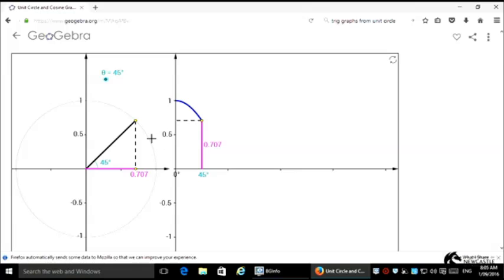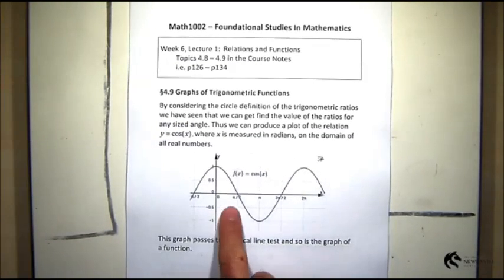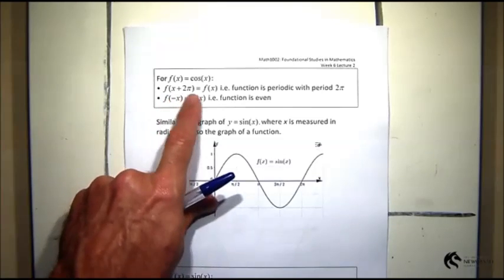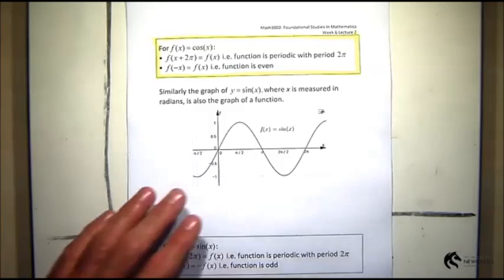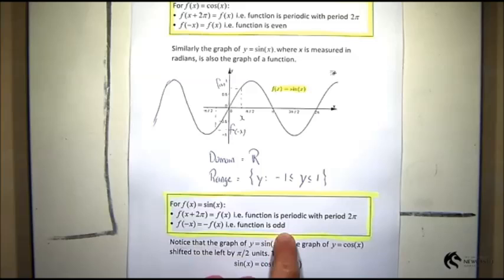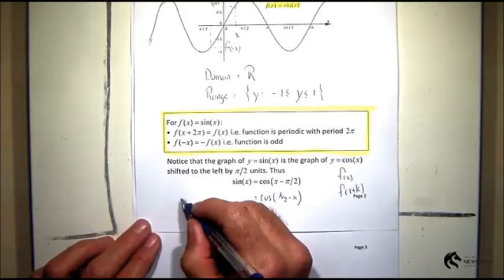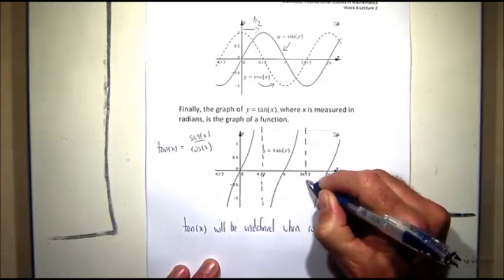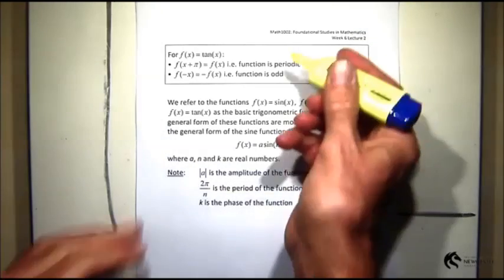M1002 L12 Video 1